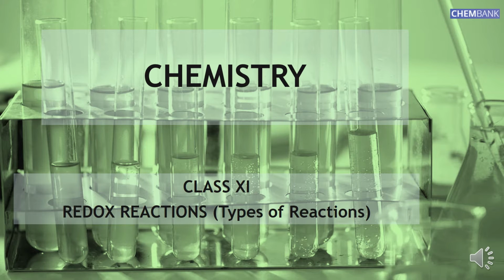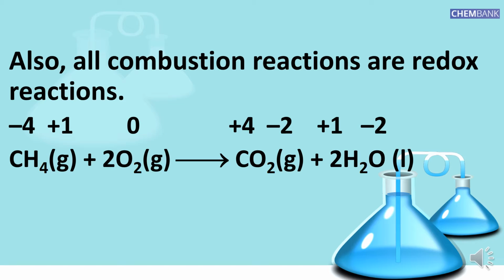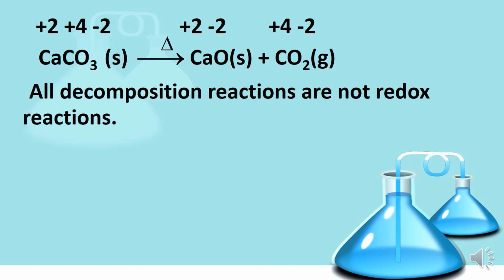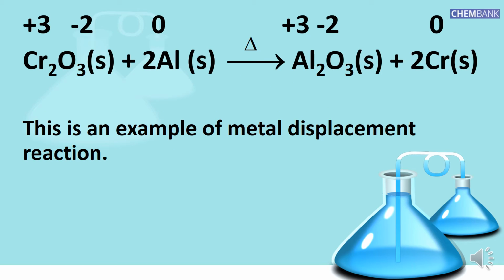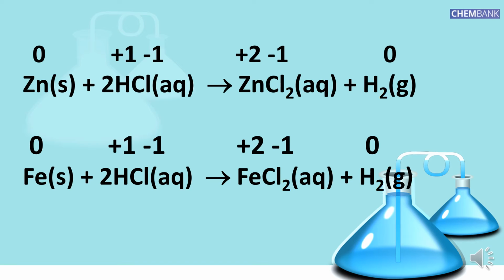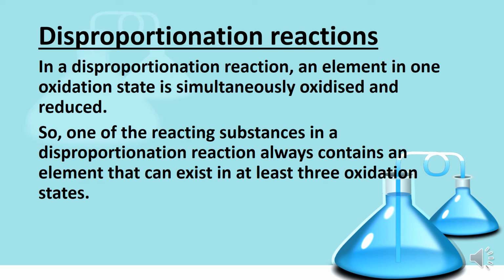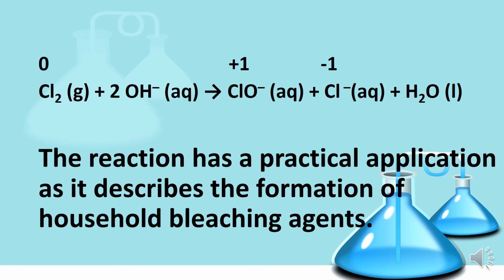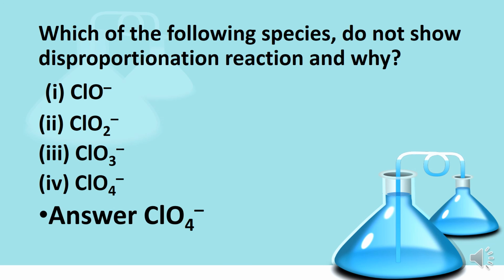Redox Reactions (Types of Reactions)